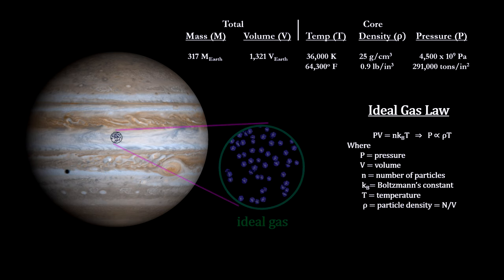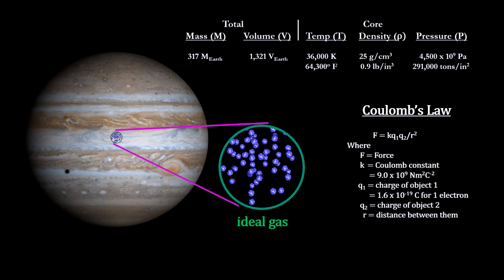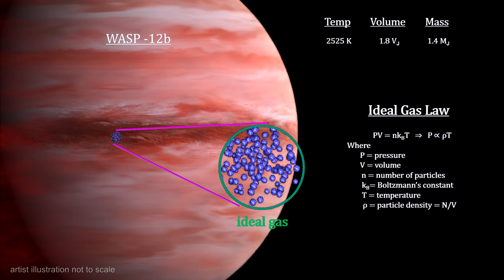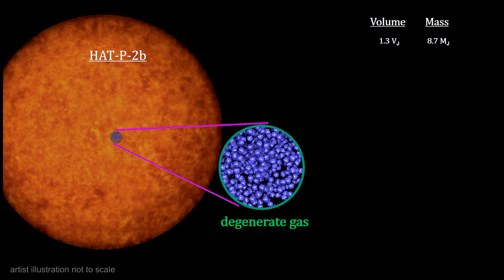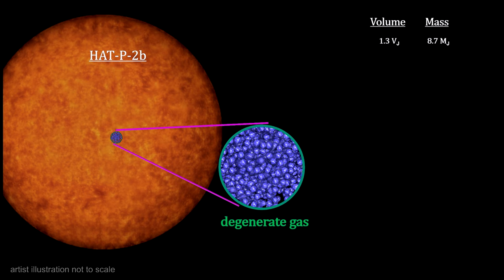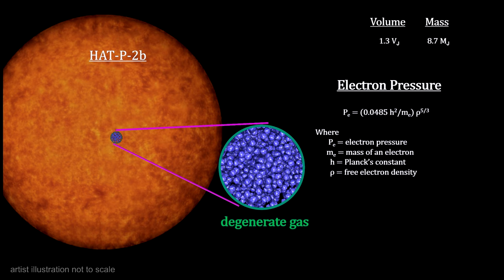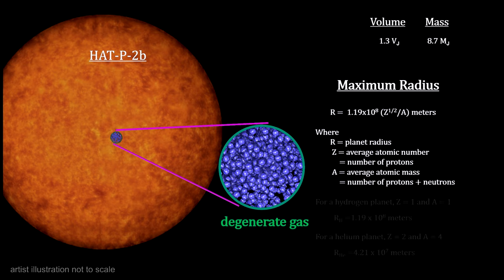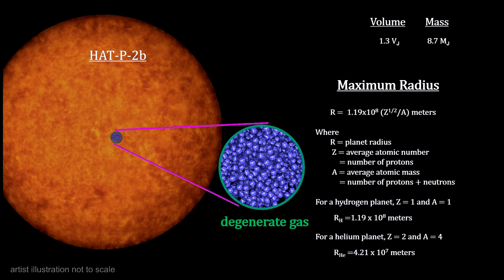Classroom Aid - Electron Pressure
Music

@01:59 Binge, Ronald: Elizabethan Serenade - from the album A Calendar of Classics - A 12 CD Set of Romantic Classics for Every Month of the Year, 2007

@0255 Brahms, Johannes: Waltz Op. 39, No. 15 – from the album Meditation: Classical Relaxation, 2010

@0517 Rimsky-Korsakov: Russian Easter Festival, Overture - Moscow Symphony Orchestra conducted by Sergei Skripka; from the album Rimsky-Korsakov: Orchestral Works, 2009

@20:51 Offenbach, Jacques: - Orpheus in Hades Overture, from the album Offenbach: Gaite Parisienne; The Tales of Hoffmann: Intermezzo conducted by Arthur Fiedler, 1995

@28:28 Puccini: Nessun dorma Violin Fantasy on Turandot – from the album The Best of Vanessa-Mae conducted by Viktor Fedotov, 2003

@32:32 Tchaikovsky, Pyotr Ilyich: The Seasons - June (Barcarolle) Tchaikovsky; with Jenö Jando; from the album Meditation: Classical Relaxation, 2010